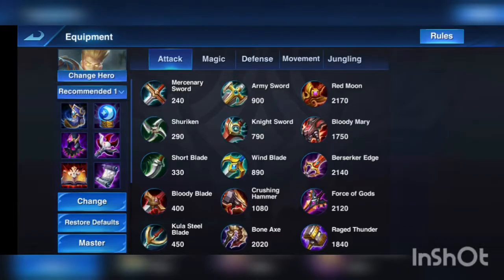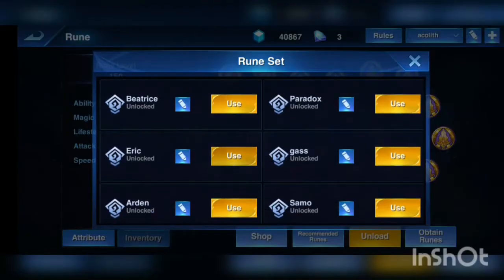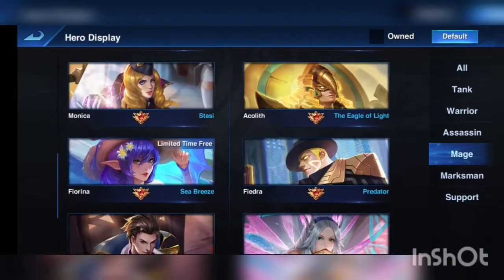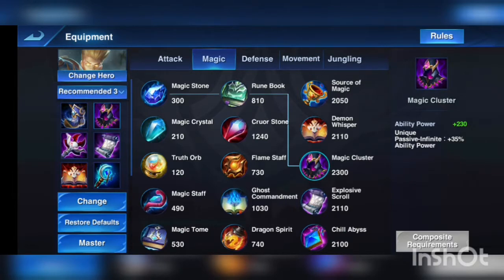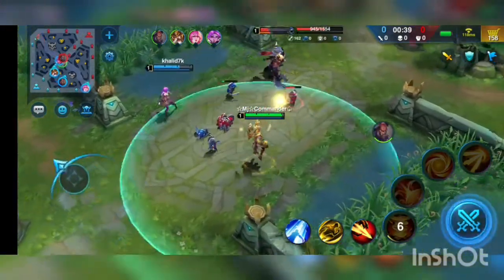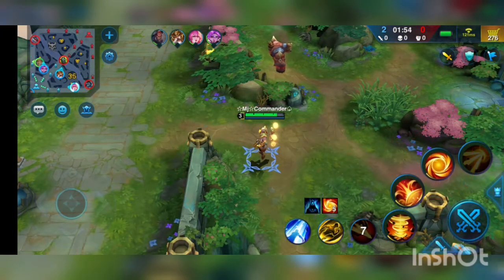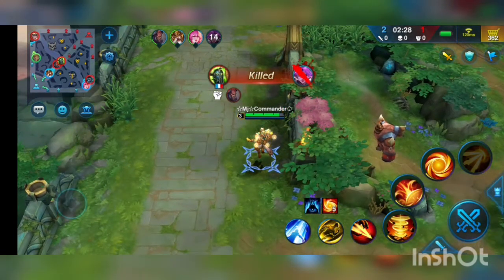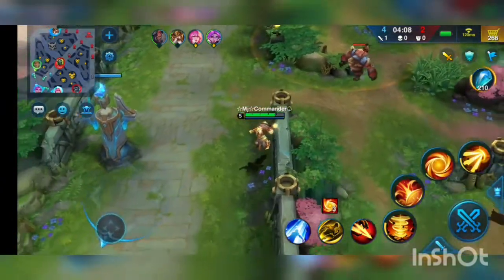◇Dasty☆ how to use Acolith heroes arena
Gameplay Explain all possible do with Acolith set items rune gameplay type everything u imagine dont forgot♡♡ share ♡like♡